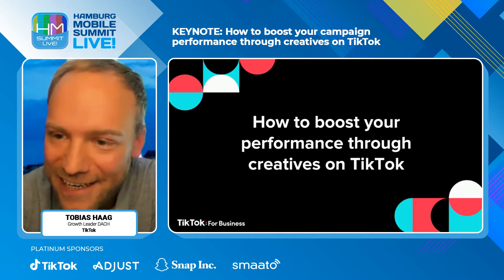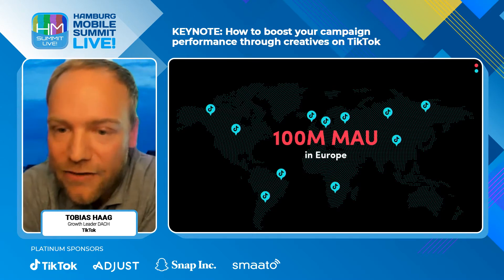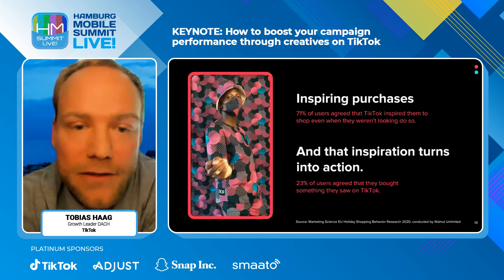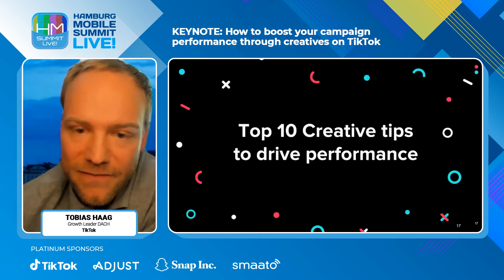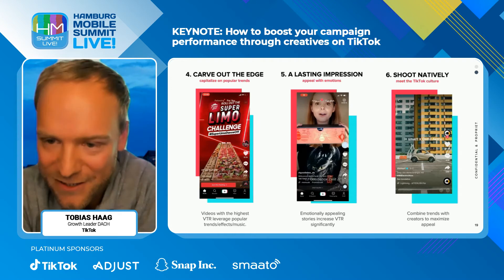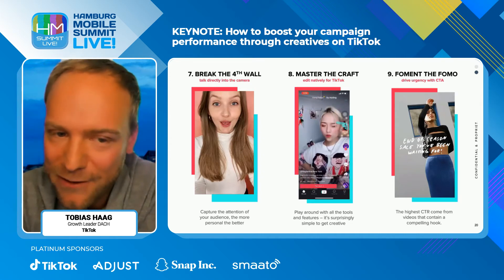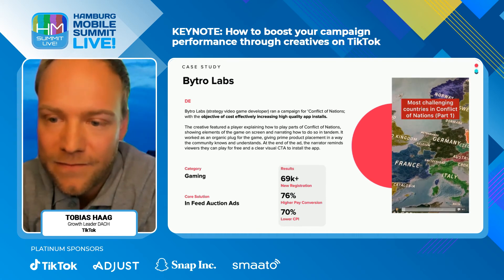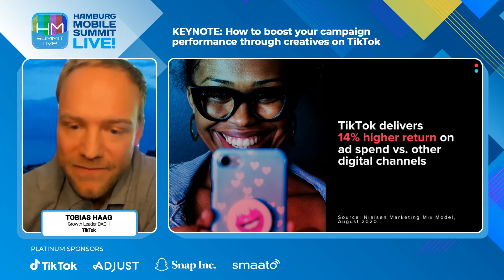Keynote: How to boost your campaign performance through creatives on TikTok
As presented at Hamburg Mobile Summit LIVE 2021